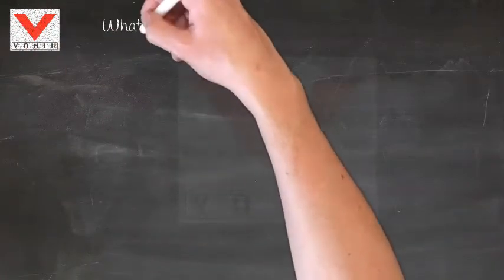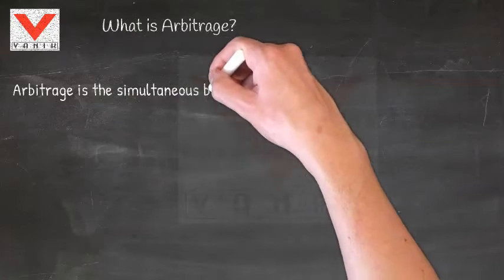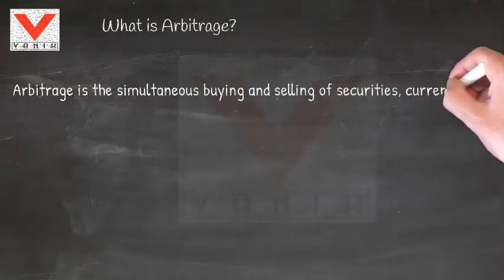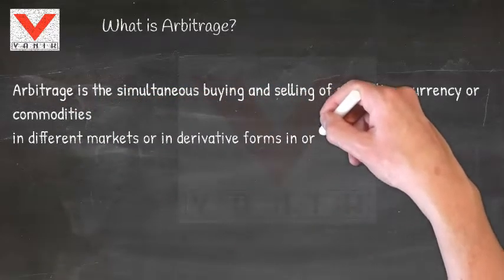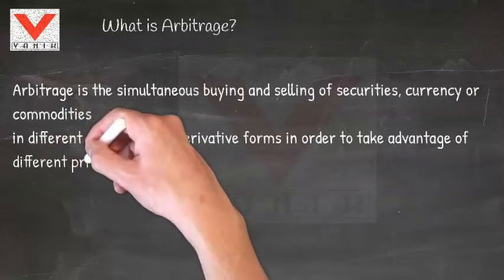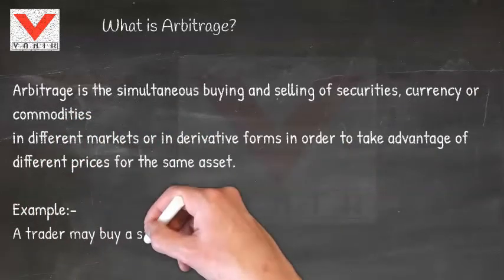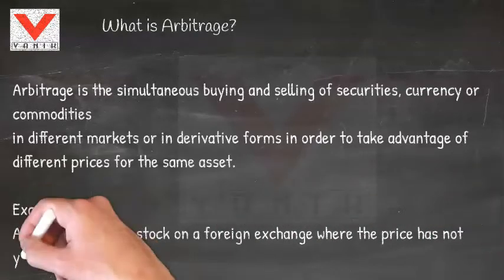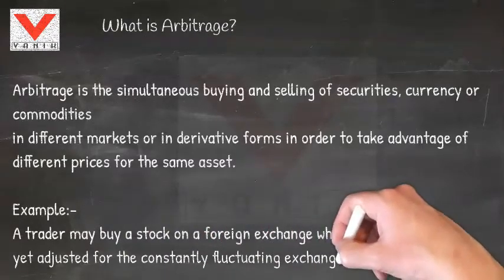General Awareness tips Part 3 by Vanik Institute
What is Arbitrage? General Awareness tips and tricks part 3 by Vanik Institute